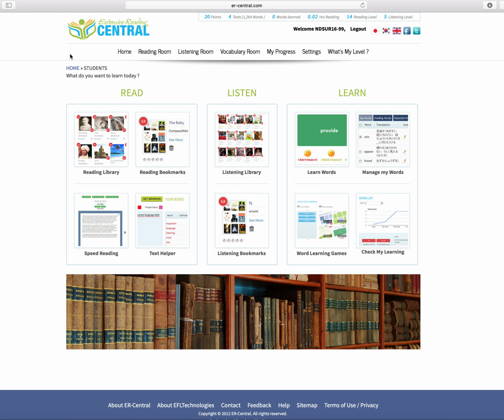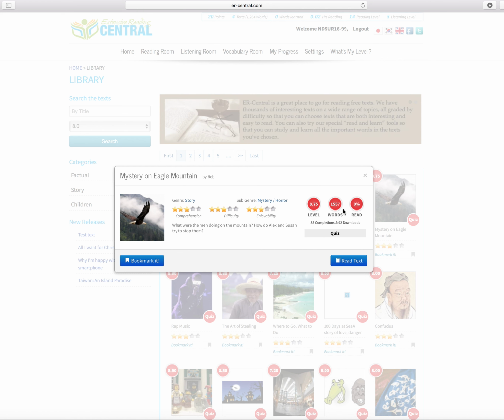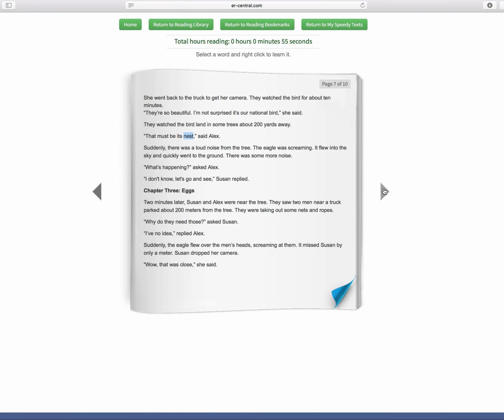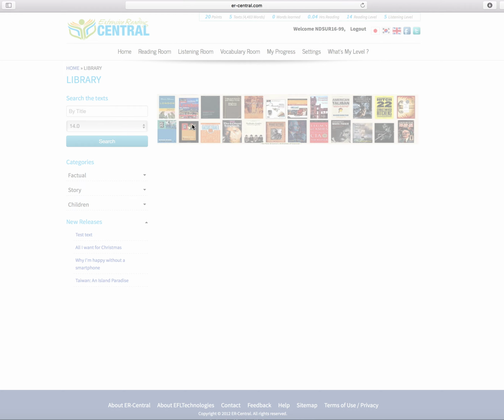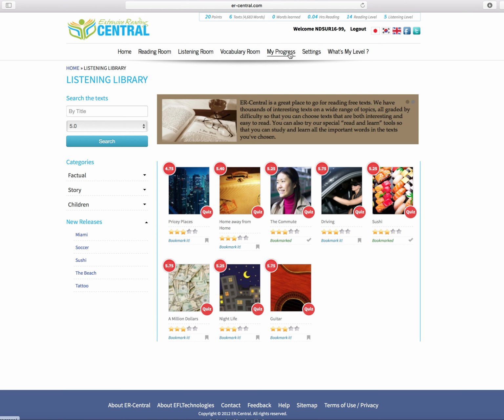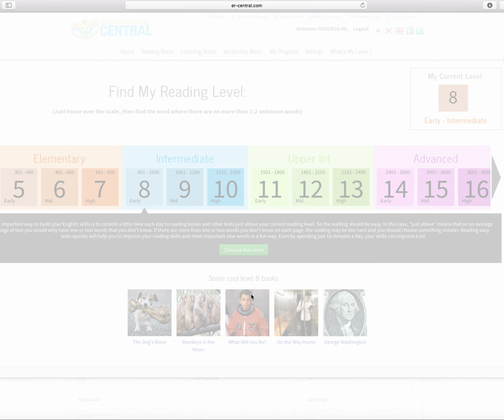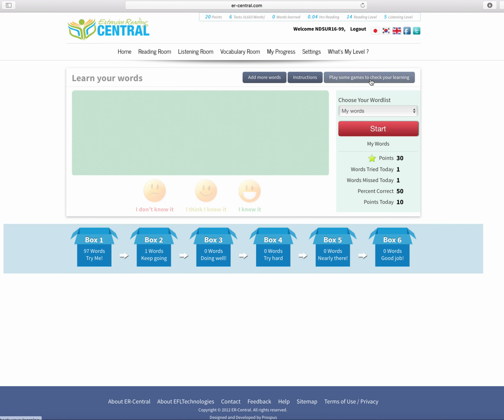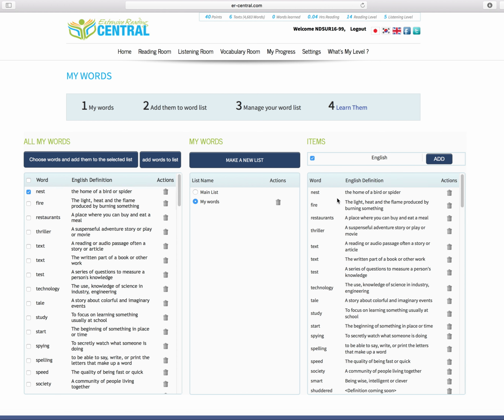( Extensive Reading Central introduction video for students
ER-Central.com is a FREE website for anyone wanting to learn to read or listening in English. There are thousands of free things to do. You can also learn words using modern science-based learning tools and games. Teachers can bulk-register their students and download their data at any time. Tell your friends. it's free!! Enjoy!